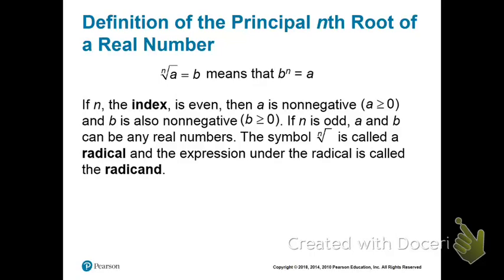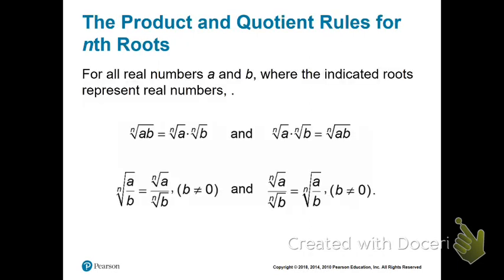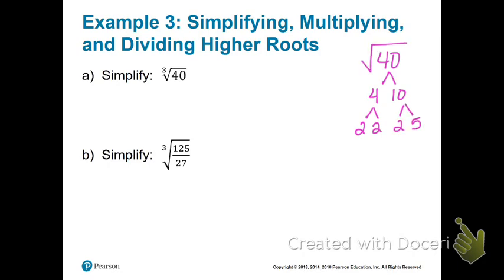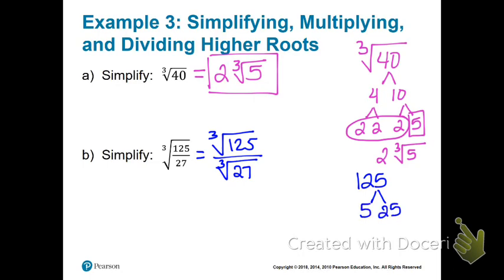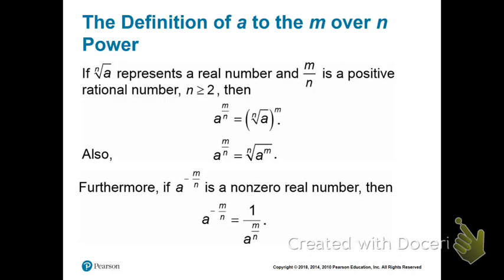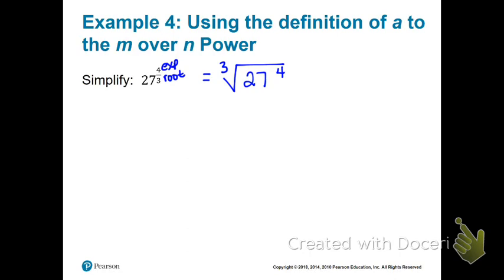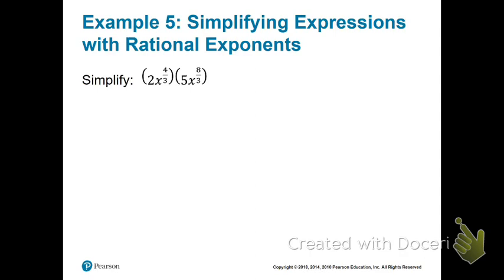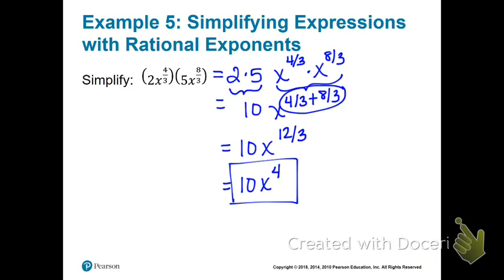Alg3 P.3 Day 2 Part 2